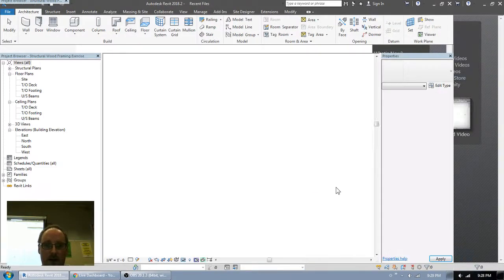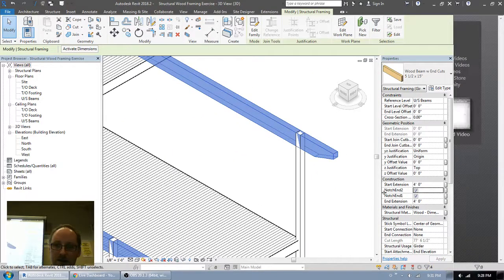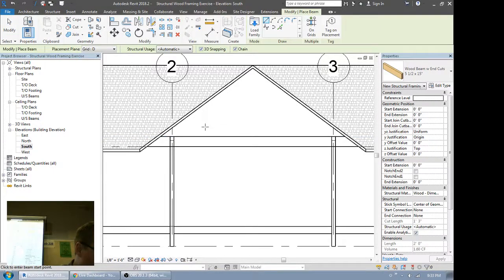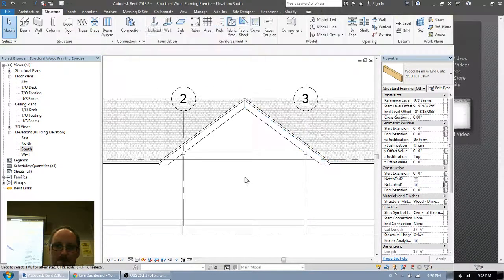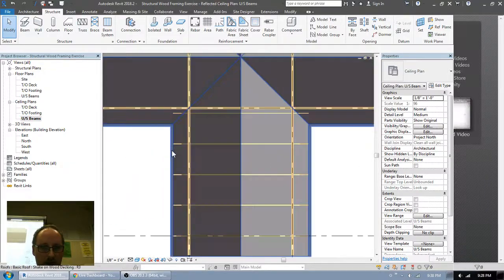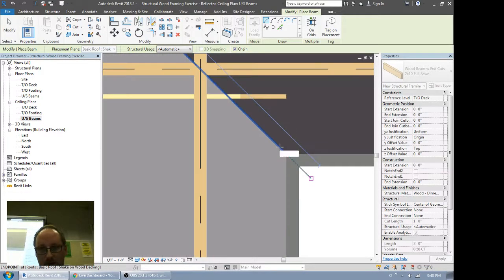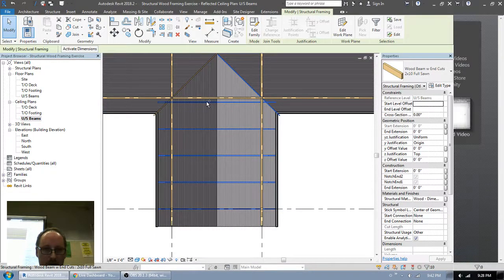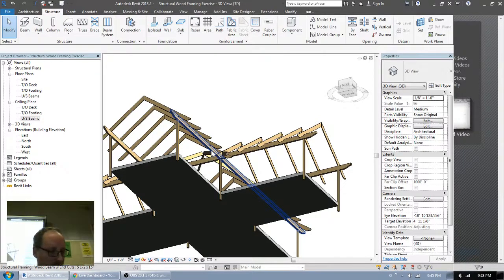BLDG 2805 Session 3